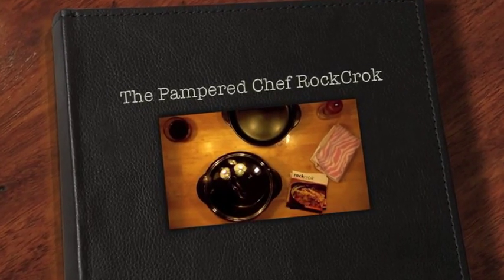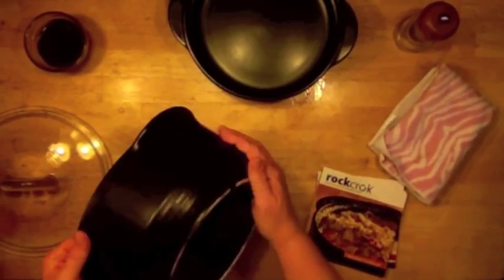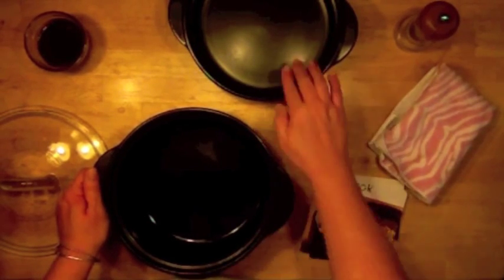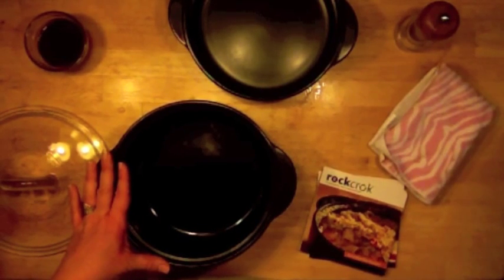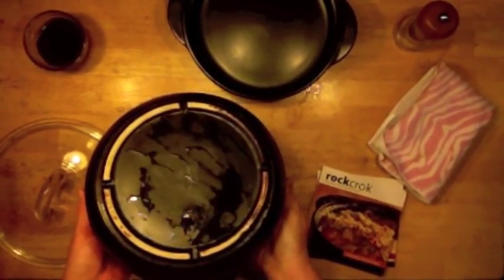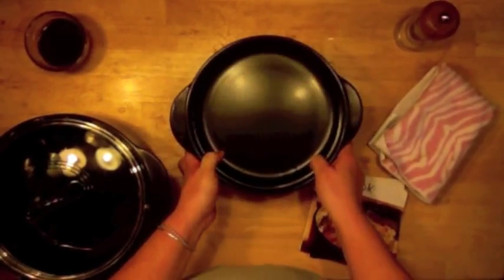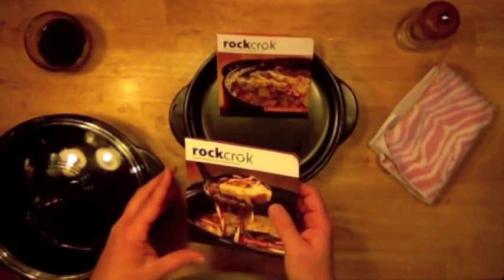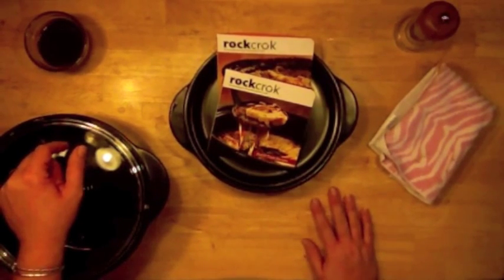Pampered Chef Tanya Kennedy: The RockCrok an overview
new.pamperedchef.biz/pws/tkennedy
Like my facebook page: Pampered Chef Tanya Kennedy or PCTanya

The benefits of this new cookware are endless! In the oven, under the broiler, in the microwave, on the grill and on top of the stove.  The possibilities are endless!!  Smooth glaze finish makes it ready to use straight from the box.